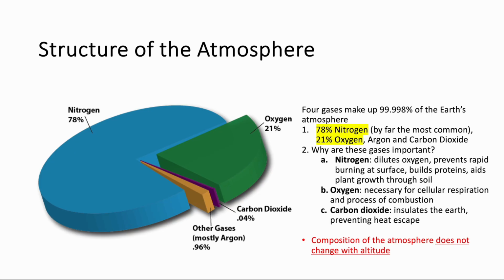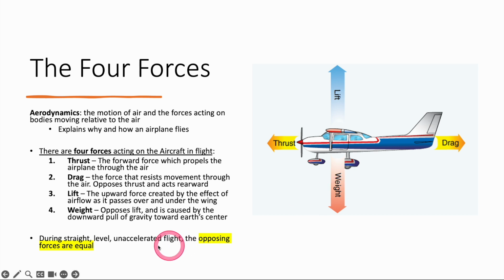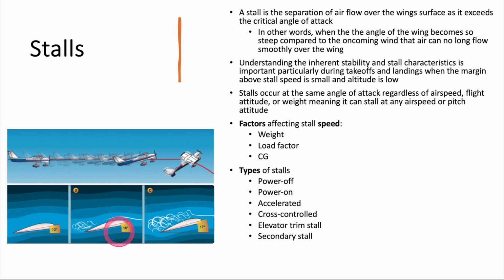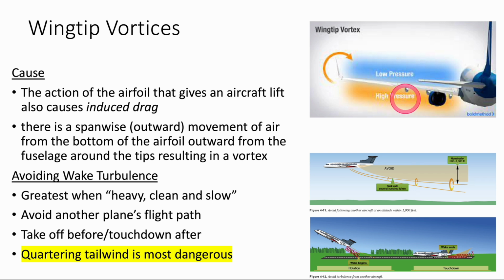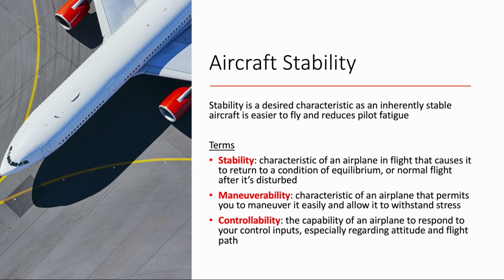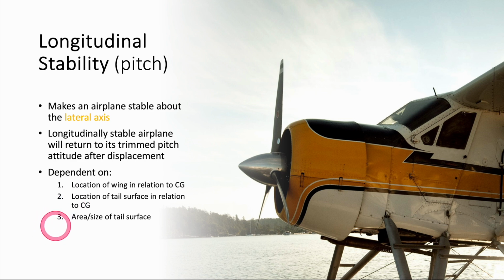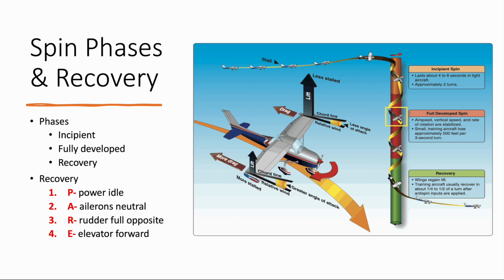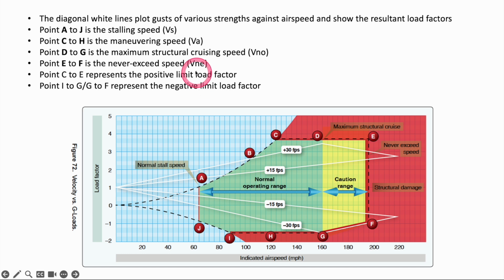Free Private Pilot Ground School Lesson 2: Principles and Aerodynamics of Flight